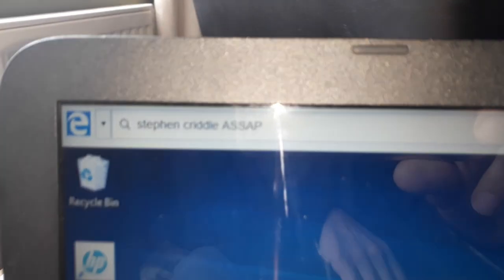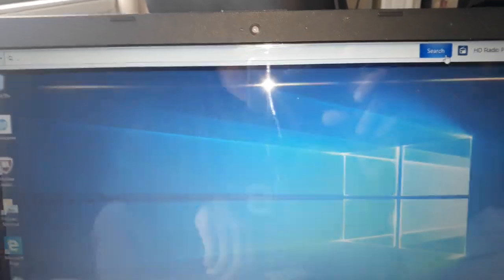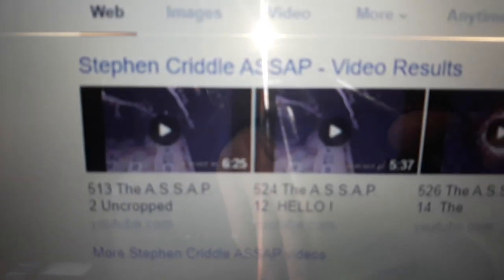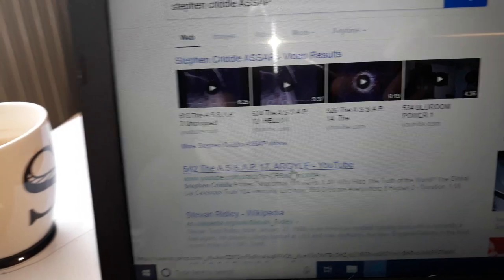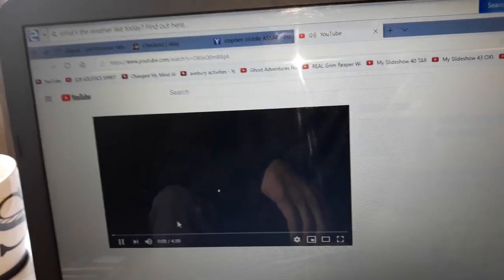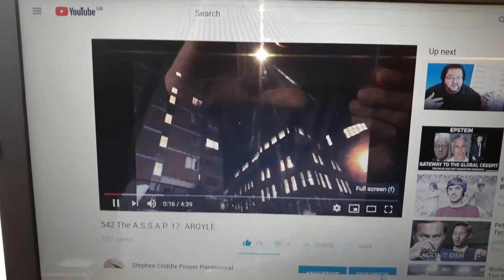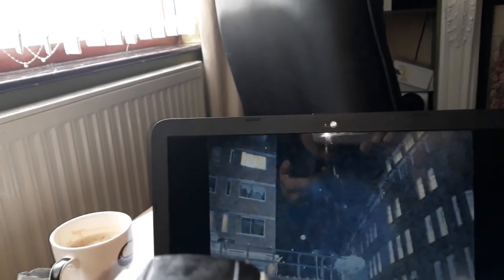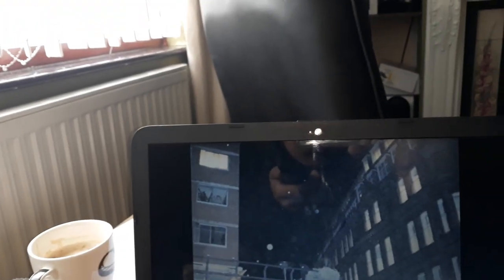940 A.S.S.A.P. 3. Association for the Scientific Study of Anomalous Phenomena.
See previous two links to why I am getting frustrated with what they wont admit to and these are the people who should be providing us answers! The truth of the matter is I want to work with them not against them but they treat me like a nobody. 940 vids say otherwise.
This is vid 23 On their doorstep heres last two vids on them Please check the comments from others opposed to what I catch part 2 Its pretty funny how these people have the vast majority programmed.
My ASSAP vids are title Arrivals/Spectrums/Paranormal orbs/Take me to your leader/
Paredolia/Dimensions/Spooky etc  you get the picture. They dont.
Best part about it is I can go and do it in front of them on  their cameras.
FACT and others I know will be able to if they are invited there.
Why cant we have Professional answers or a phone call back?
Do you know what it is like to be stalked hounded abused disliked have stories made up about you for DUST.
Would you be able to handle all this?
Someone got to for the sake of all the people who have experiences.
Let them rewrite on wiki that's its dust or answer saying it is lol.
The Lady just passed it on to the President/ Chairman Spokesman for the Government.
David Wood   Youll find his pinned comment on previous vids.

Lets see what hes got to say. Cant wait.